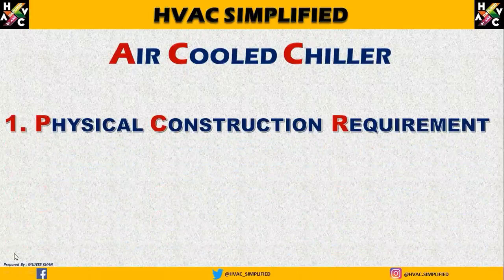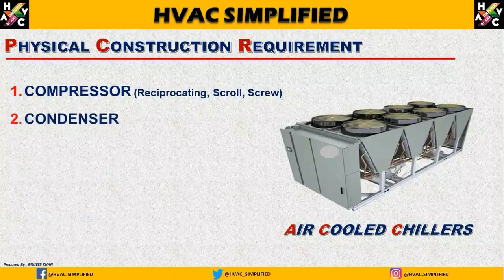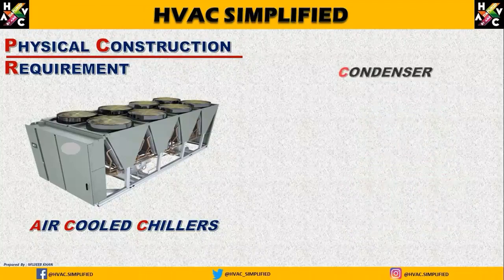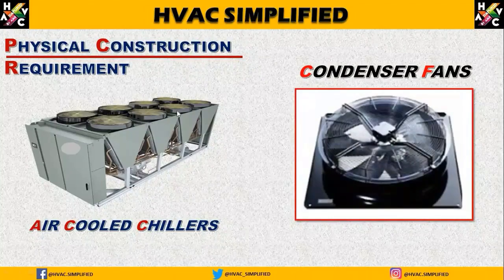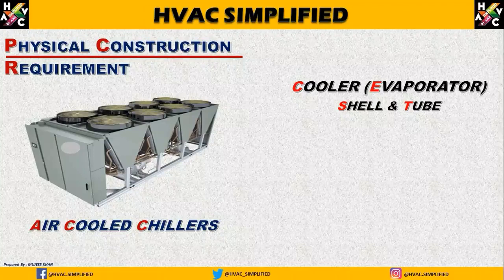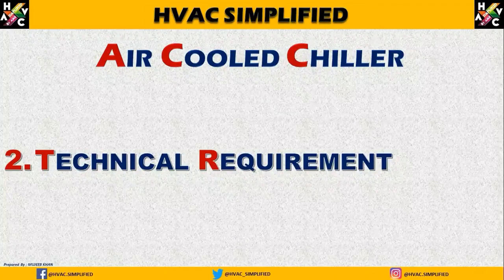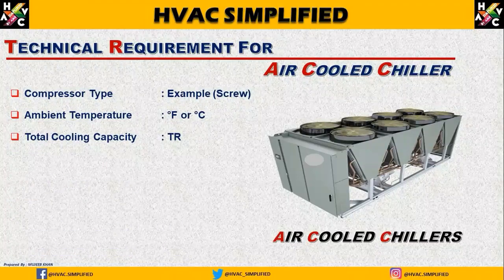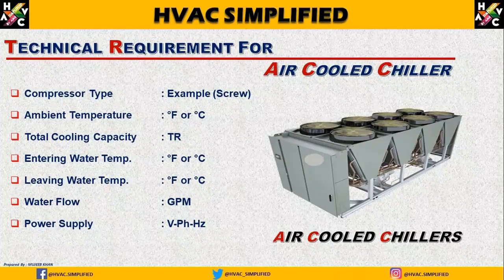HVAC Training - Air Cooled Chiller's Design & Selection - HVAC SYSTEM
In the training you learn the technical construction and selection requirements for Air Cooled Chiller's in HVAC System.